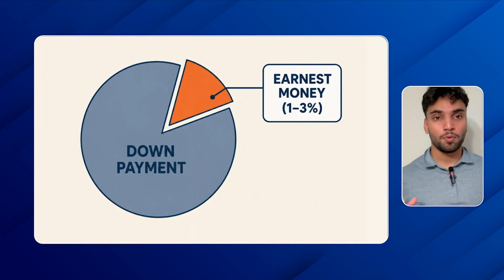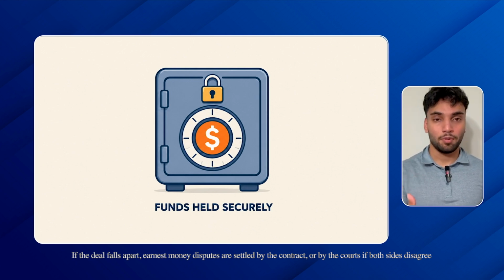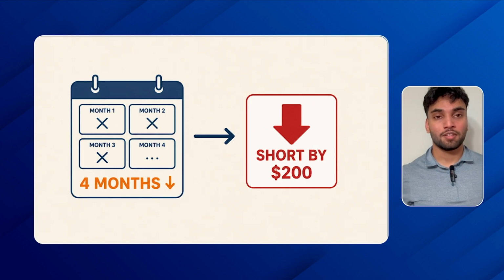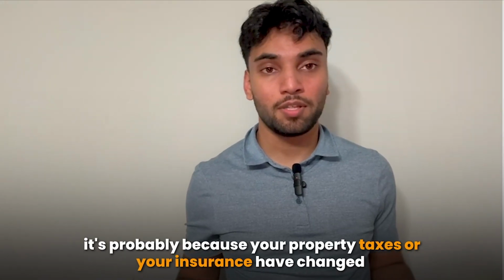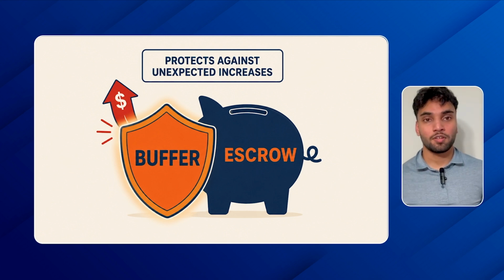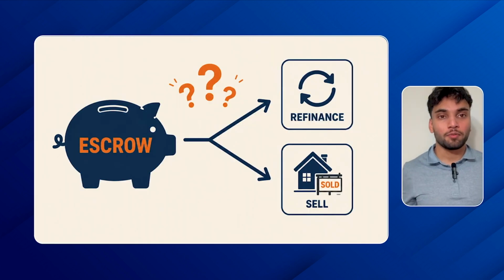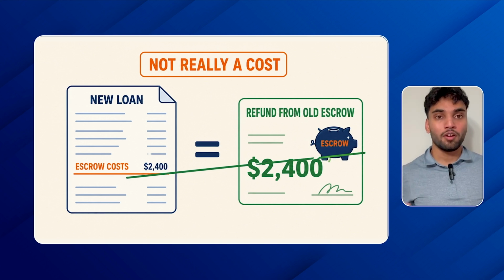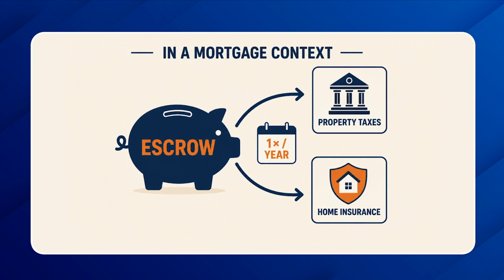What Is Escrow? Why Your Mortgage Payment Can Change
Ever opened your mortgage statement and found your payment jumped $200 with zero warning? That's escrow. In this video I break down what an escrow account actually is, why your lender collects extra money every month for property taxes and homeowners insurance, and the real reason your payment changes year to year (hint: it's not your interest rate).

I'll walk through escrow analysis, shortages, surpluses, and what to do when your servicer hits you with a higher payment.
Whether you're a first-time buyer trying to understand your monthly payment or a current homeowner confused by a recent increase, this video gives you the full picture so nothing catches you off guard.

⏱️ Timestamps
0:00 - Intro
0:44 - What is an Escrow account?
1:10 - Escrow Analysis, why does payment change?
2:14 - Escrow Waivers
2:53 - What Happens to Escrow if you Refinance?
3:23 - Recap